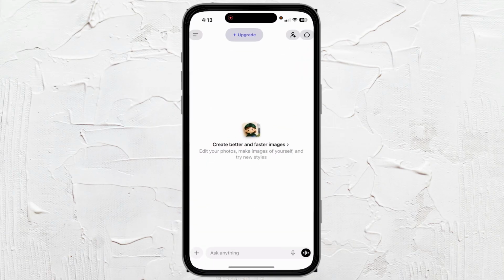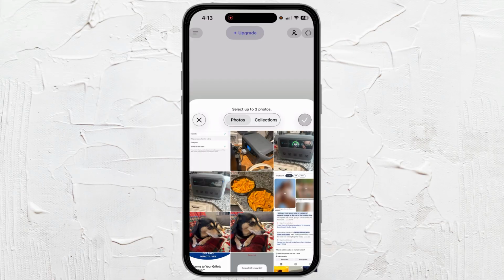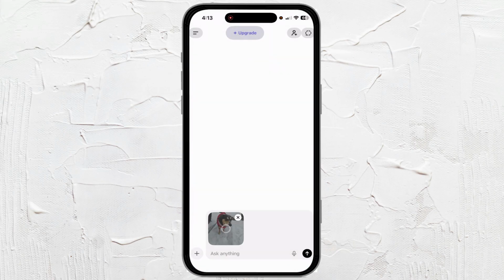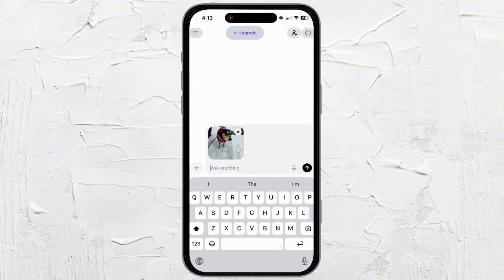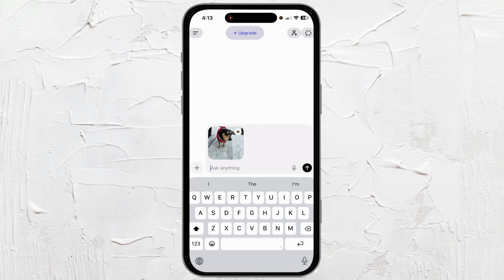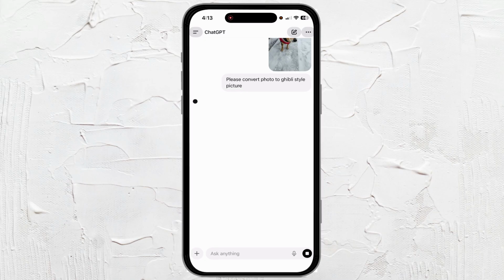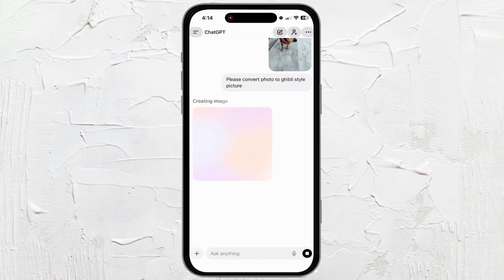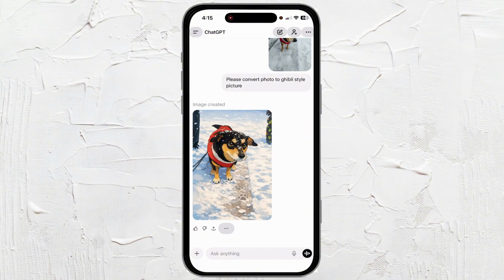How To Convert Photo to Ghibli in ChatGPT - Step by Step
In this video we show you How To Convert Photo to Ghibli in ChatGPT .